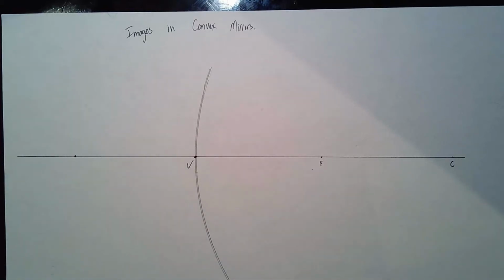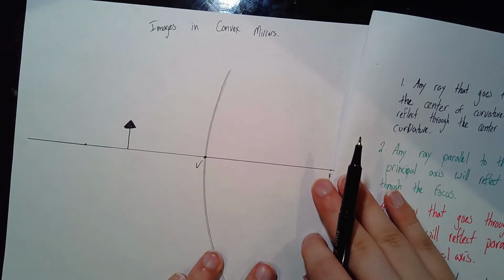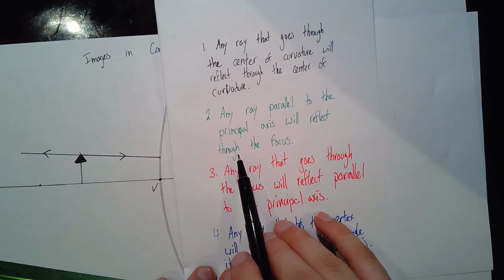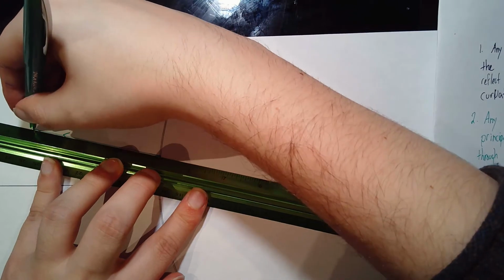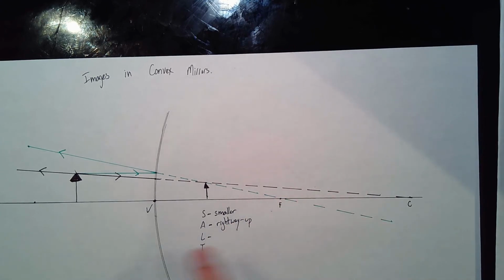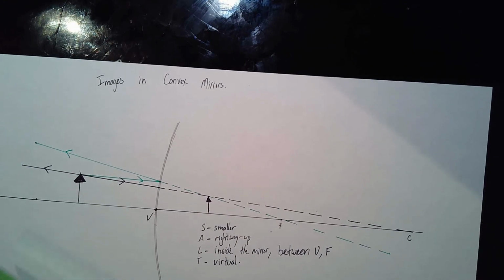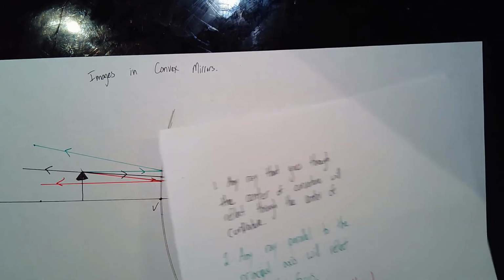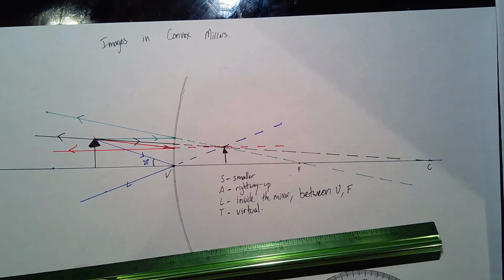Images in a Convex Mirror